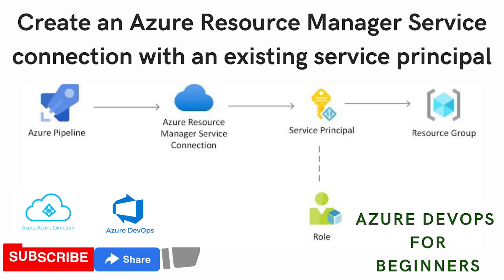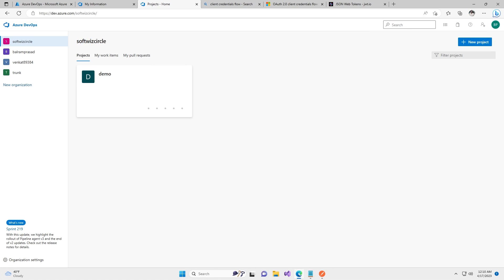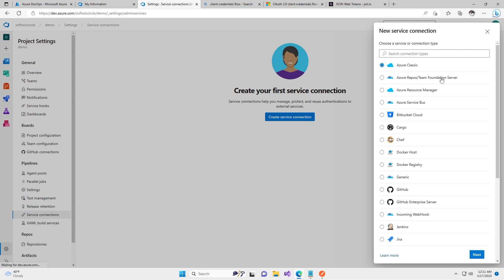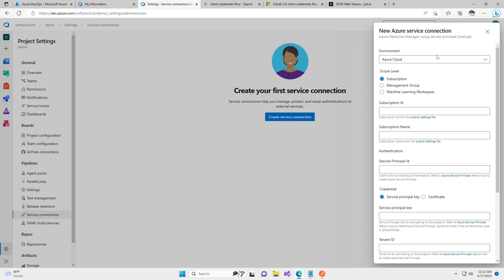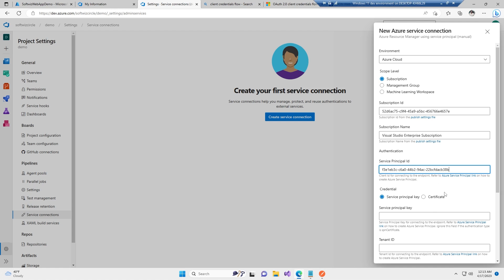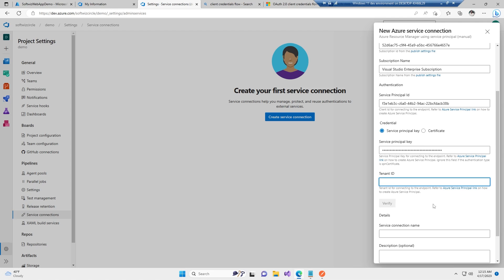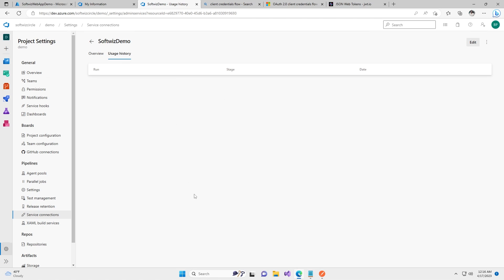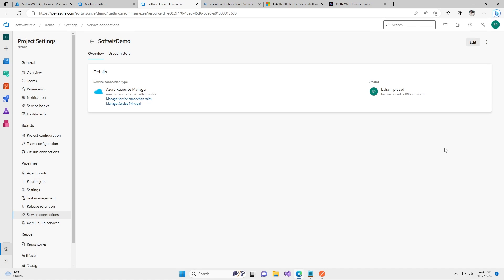Create an Azure Resource Manager Service connection with existing service principal | Azure Devops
Learn how to create an Azure Resource Manager service connection in Azure DevOps using an existing service principal. This step-by-step tutorial will guide you through the process, from creating the service principal to configuring the service connection in DevOps. Whether you're a beginner or an experienced developer, this video will help you streamline your CI/CD pipeline and improve your Azure DevOps workflow. Follow along and start connecting your Azure resources today!